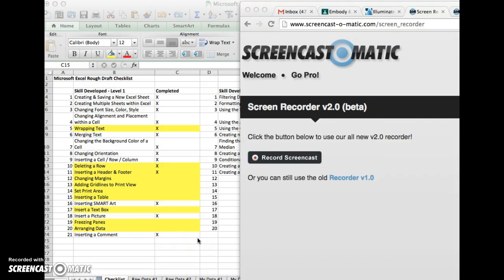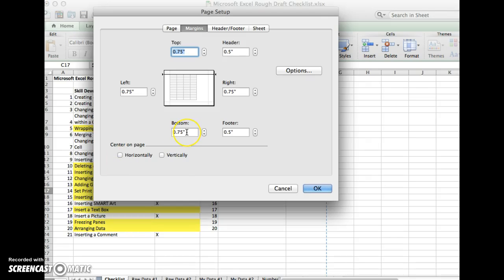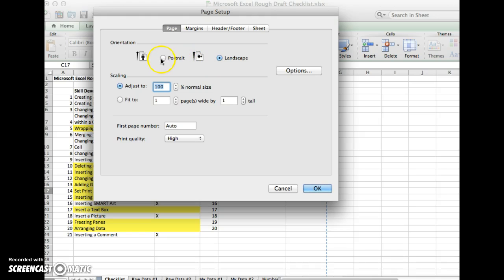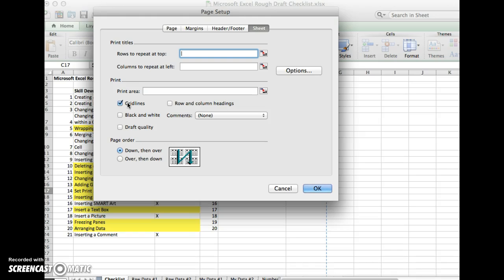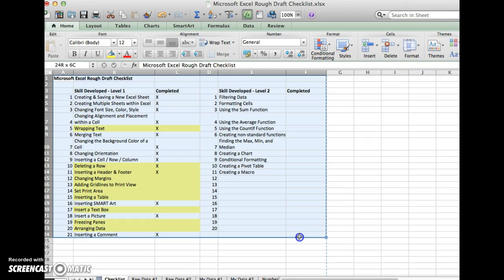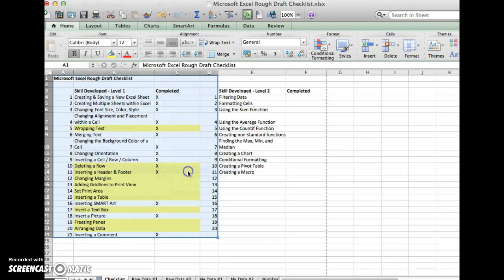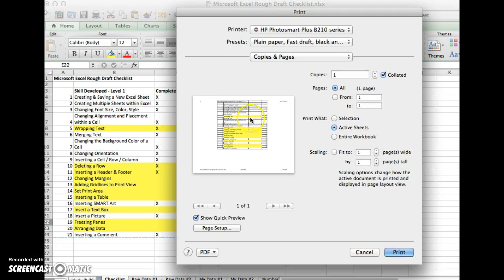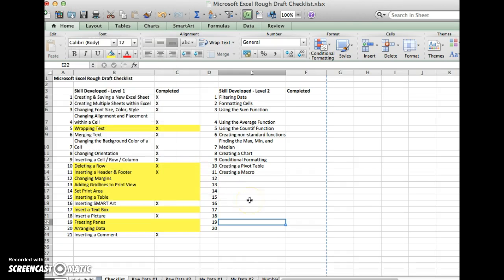Margins, Gridlines, Print Area